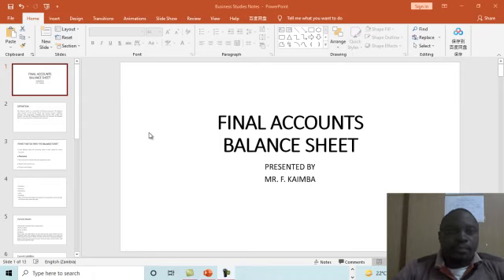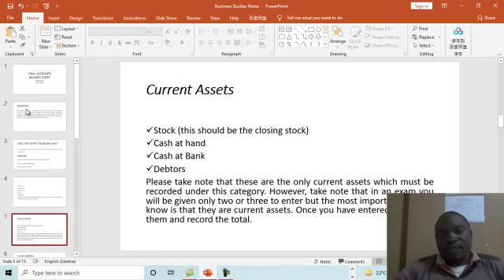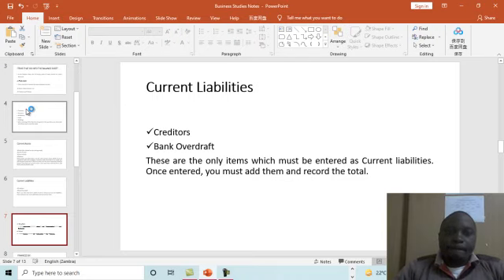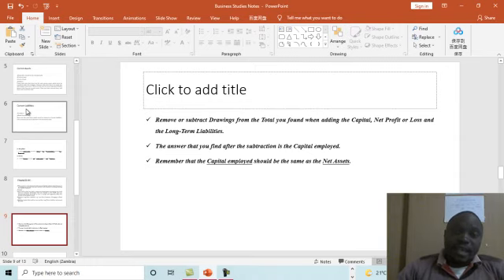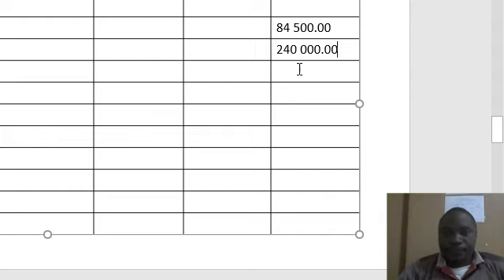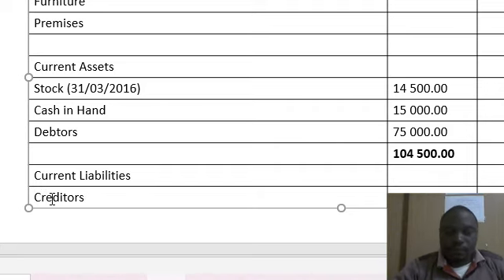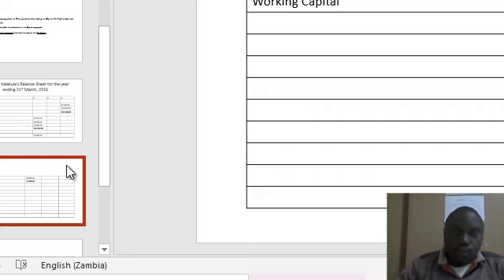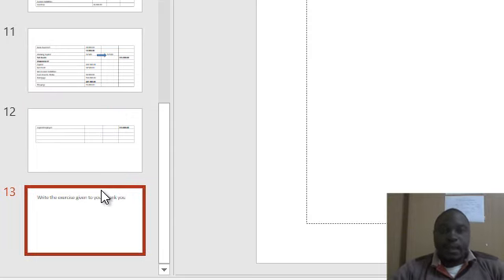BALANCE SHEET G 9-BUSINESS STUDIES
For grade 9 learners from Zambia.